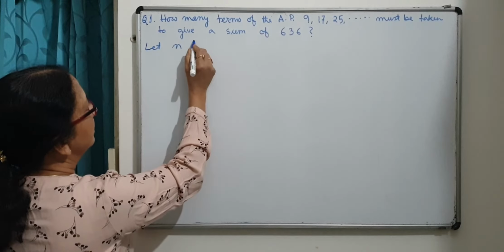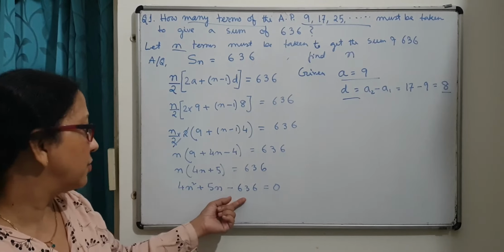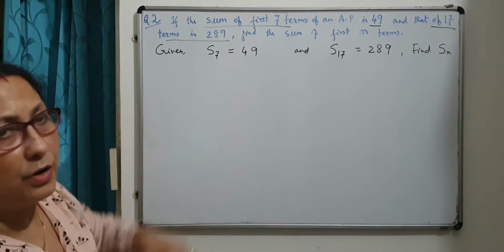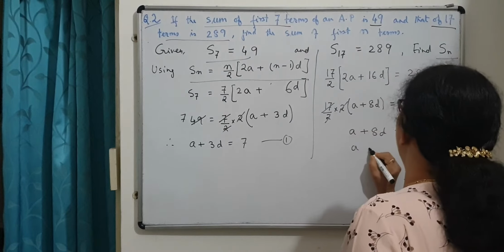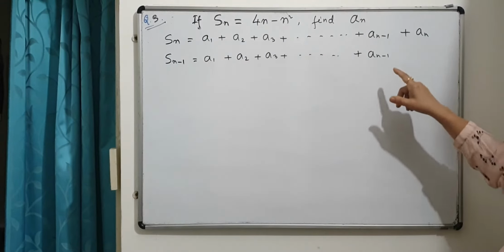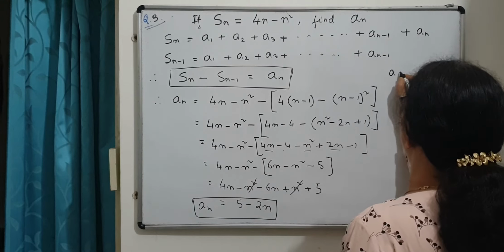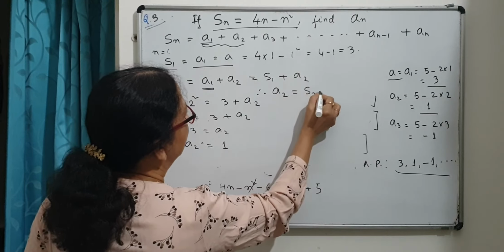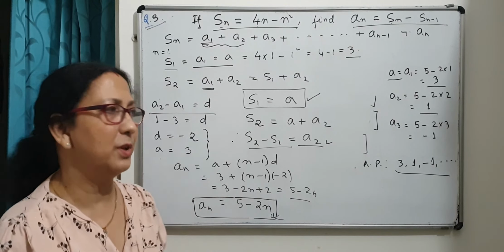A.P. Part - 6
CBSE Maths | Class 10 | Arithmetic Progressions| Part 6
Solutions of problems of  A.P.